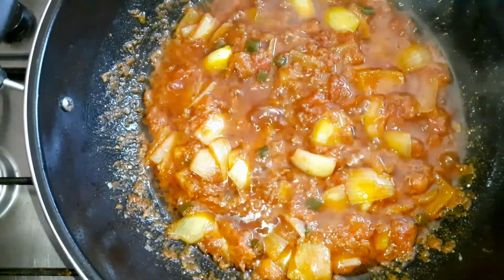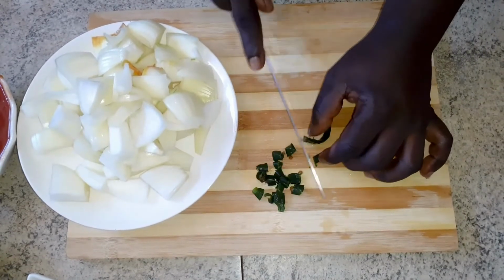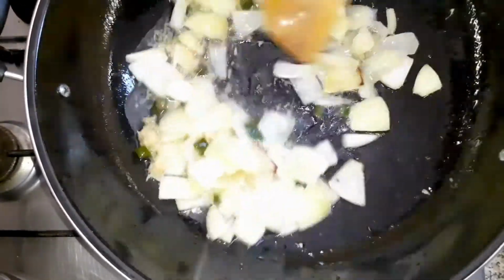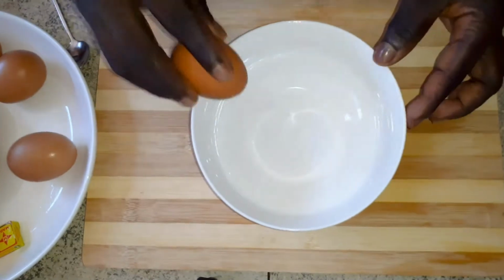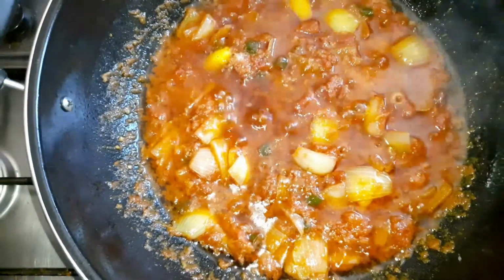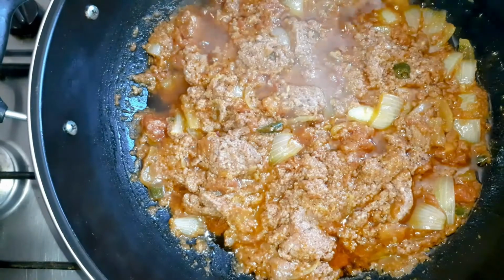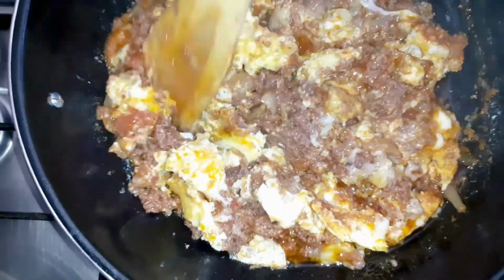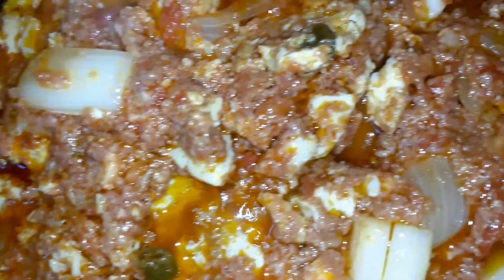SIMPLEST CORNED BEEF & EGG STEW EVER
This Corned Beef and Egg Stew recipe of mine beyond words. it's beautiful,  flavourful,  nutritious and quick to prepare with few ingredients. Follow to add a great new taste to your stews n sauces and the family are gonna love it. Can be paired with rice, yam, Kenkye, potatoes and  bread. can also be served as breakfast, lunch or Dinner. Remember that life without Christ is full with crisis. Thank you
With Love
Evee 💋

INGREDIENTS
2 large Onions
1 can chopped  tomatoes
1/2 cup Sunflower Oil
1 tin corned beef
6 medium sized eggs
2 fingers of green chili pepper
1 tbsp curry powder
1 tsp Tasty n Fresh all purpose seasoning
1 tbsp minced ginger n garlic

TASTY N FRESH, TOUCHING LIVES WITH TASTY MEALS.
TASTY N FRESH, IGNITING YOUR APPETITE.